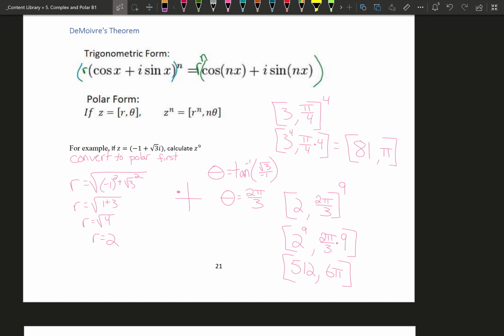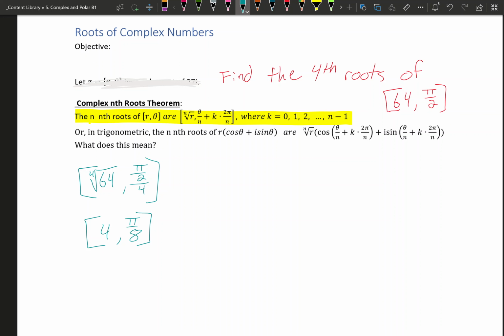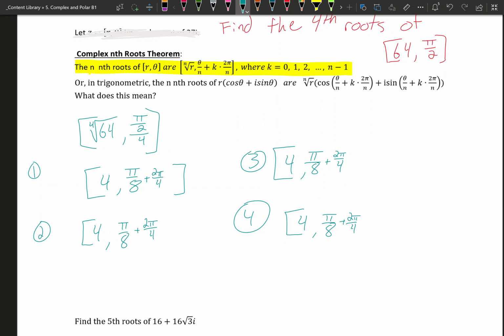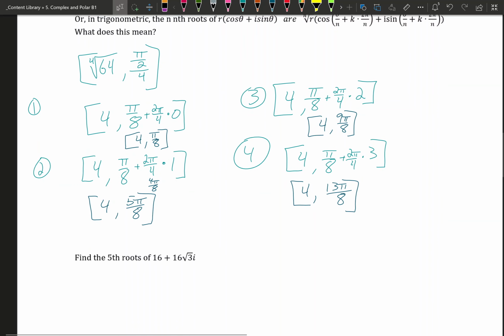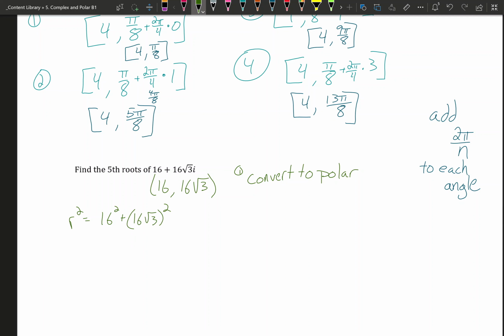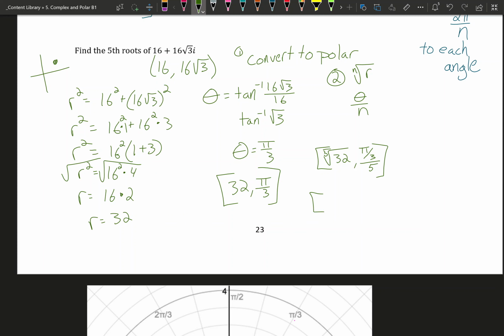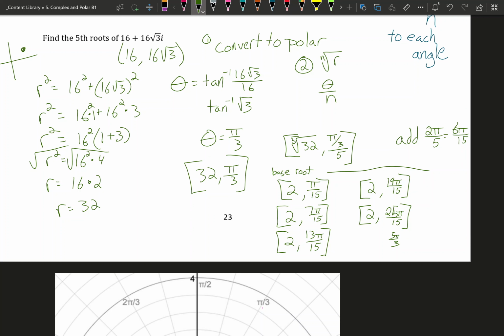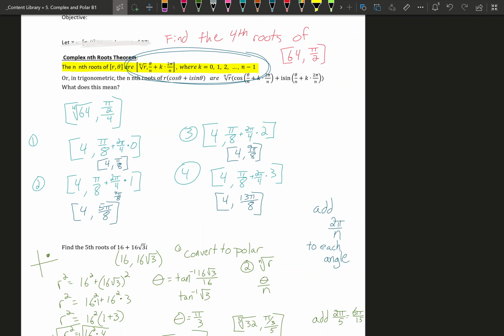Powers and Roots of Complex Numbers